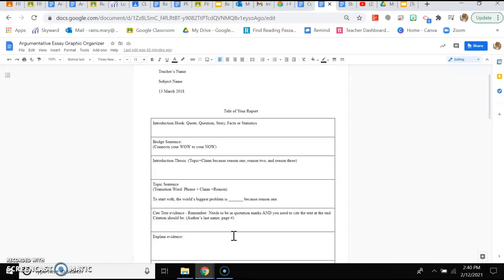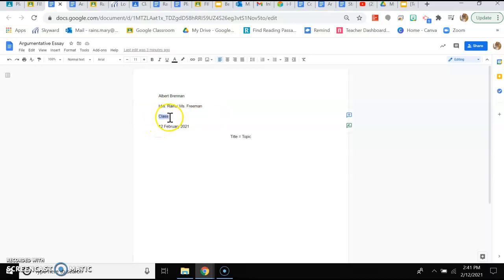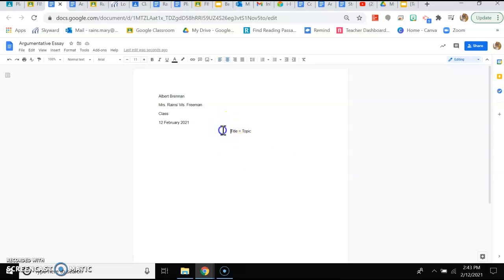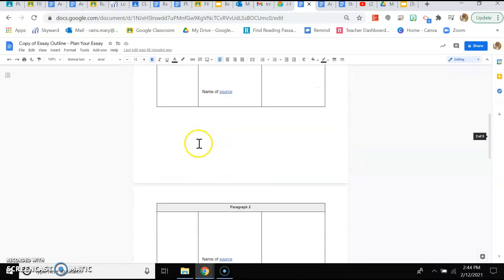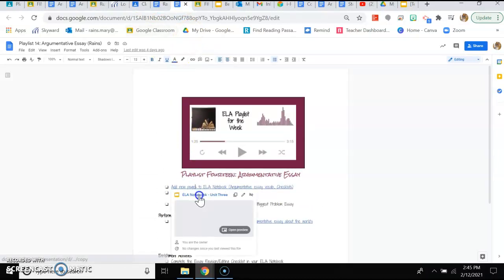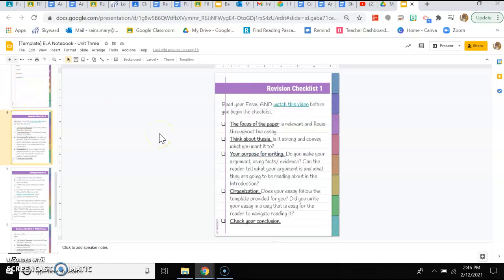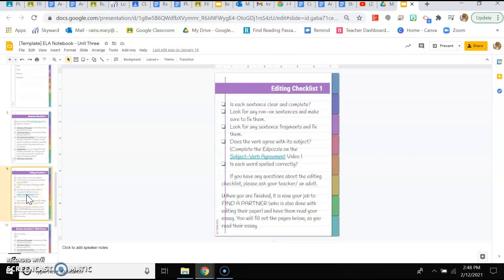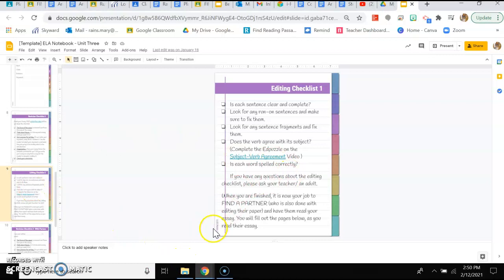Step Six: Argumentative Essay